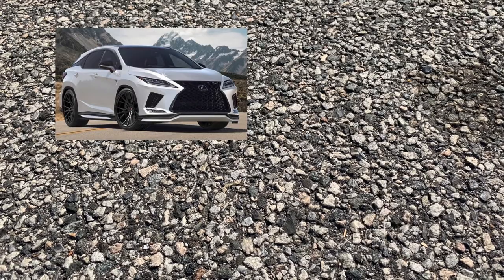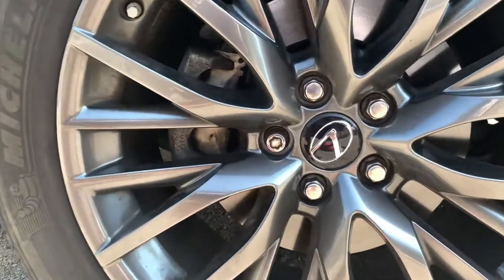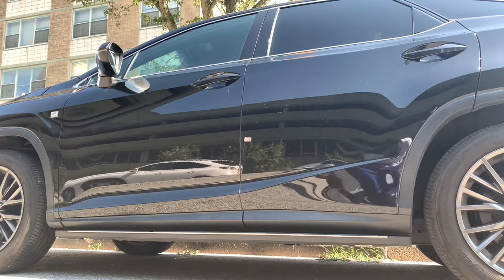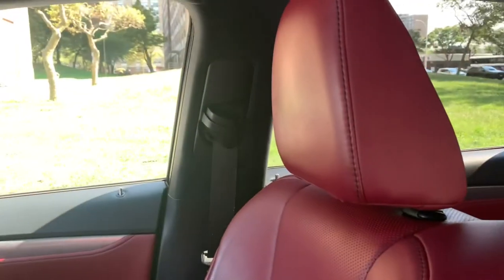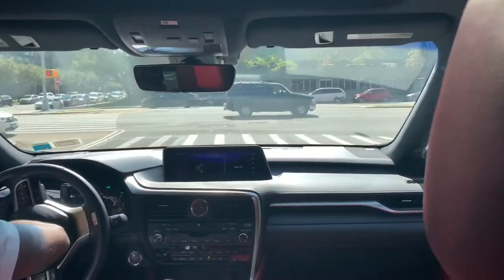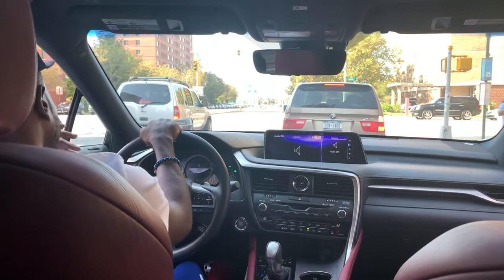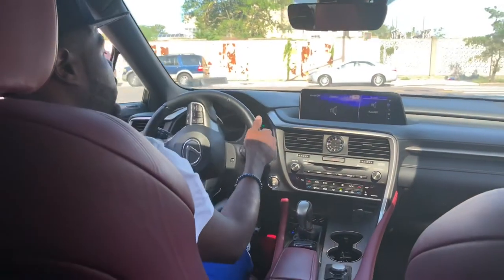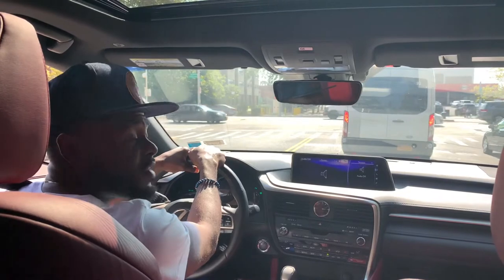LEXUS IS NOT TO BE SLEPT ON‼️💯VLOG#42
@FRESH82-LOBEATS # INSTAGRAM .